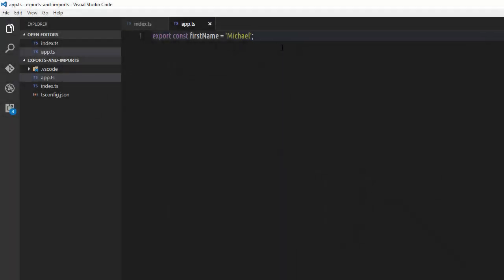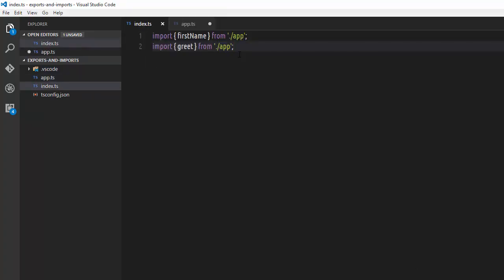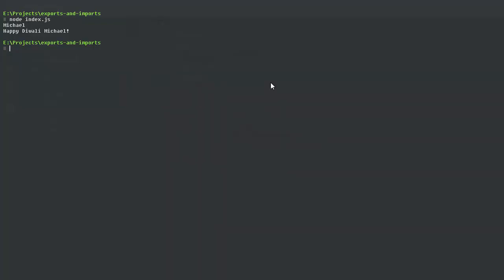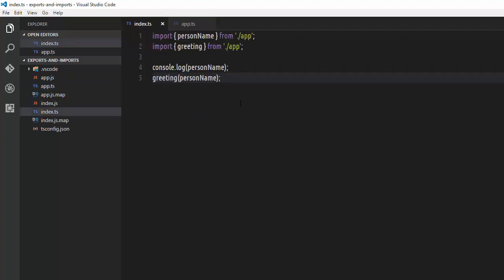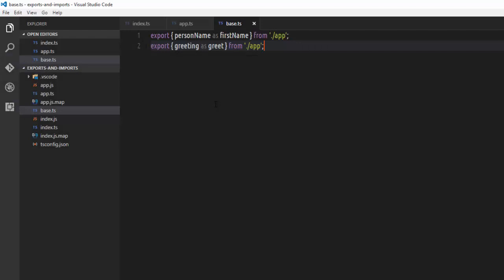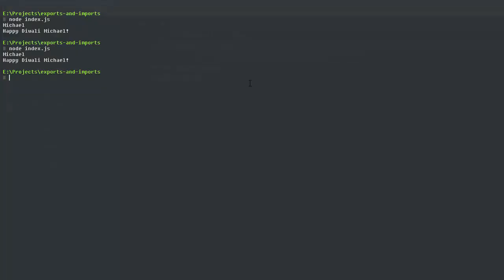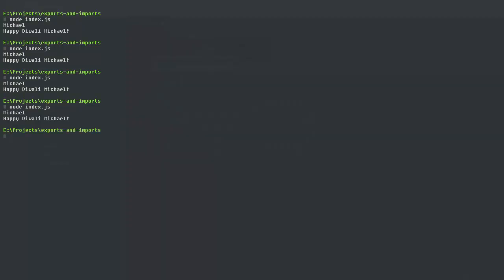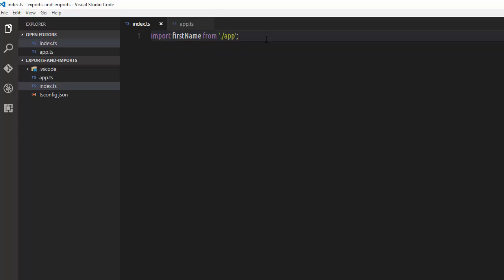Export and Import Form in Typescript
In this video we will learn different export and import form in typescript.